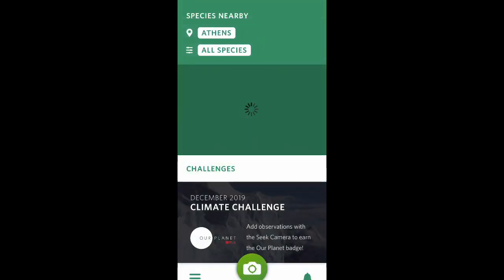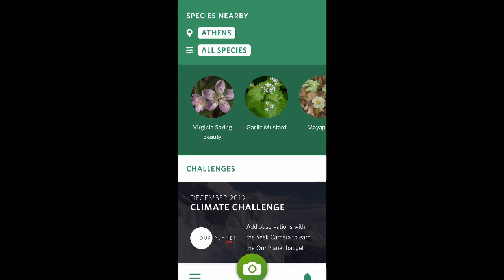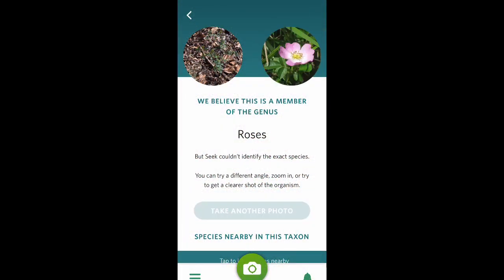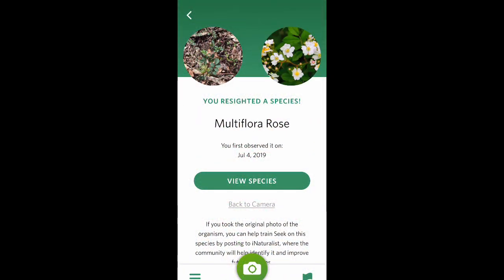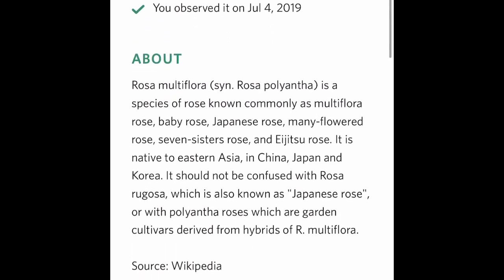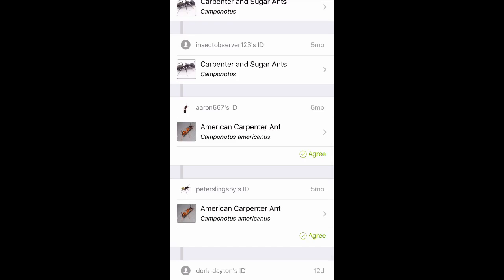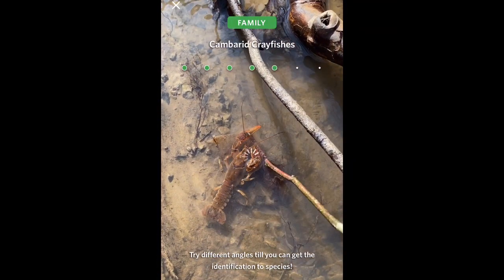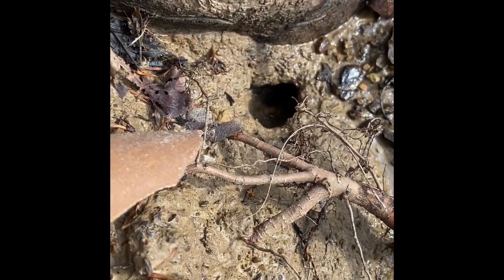Outside Adventures With Seek (iNaturalist)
OVMoD Director Jen is outside in the woods today, where she is testing out the "Seek" app (iNaturalist).